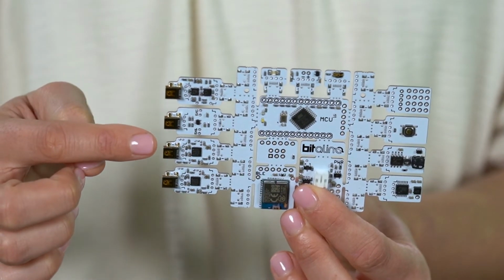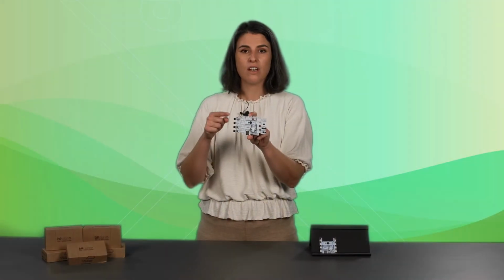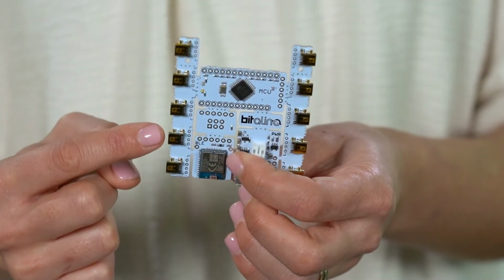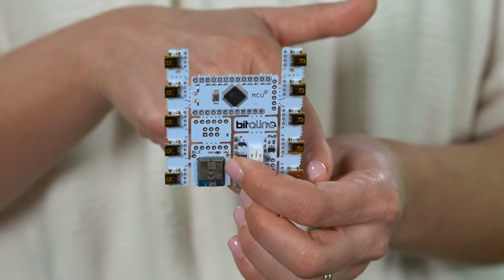BITalino Board Kit & BITalino Plugged Kit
Do you need help to choose the best device for your journey through the
world of biosignals? This video will explain to you what are the main differences between two biosignals-based solutions: BITalino Board Kit and BITalino Plugged Kit.

📸  Discover life at PLUX: @lifeatplux